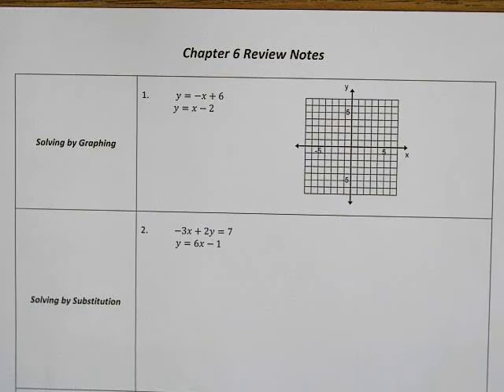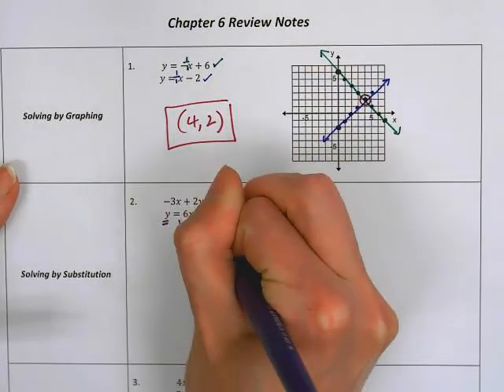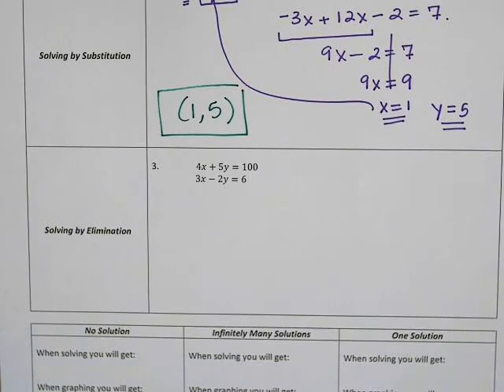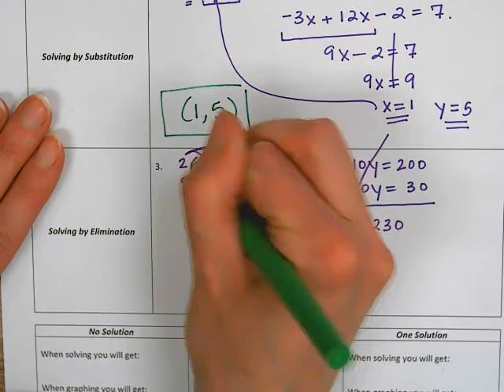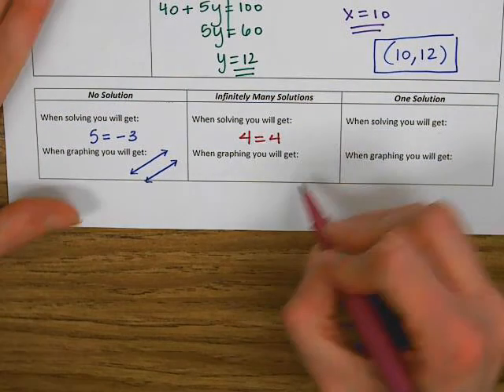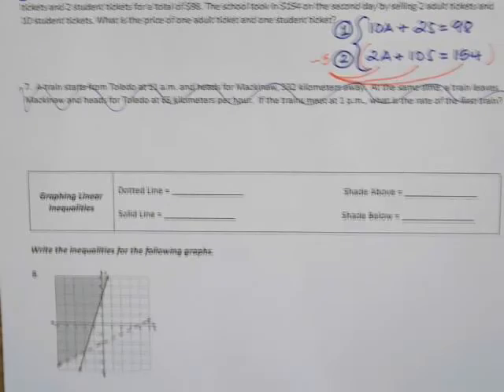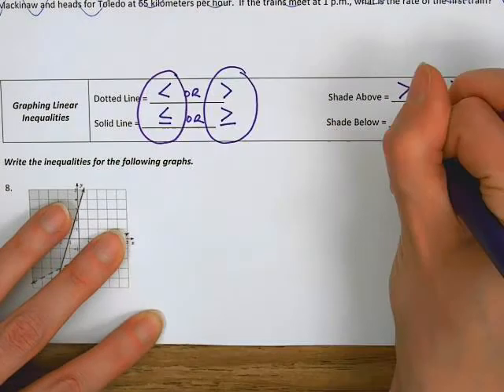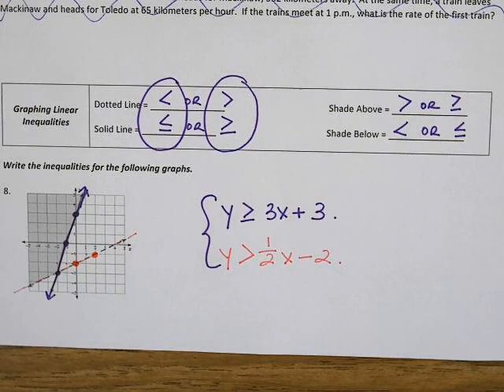Ch6 Finals Review Video